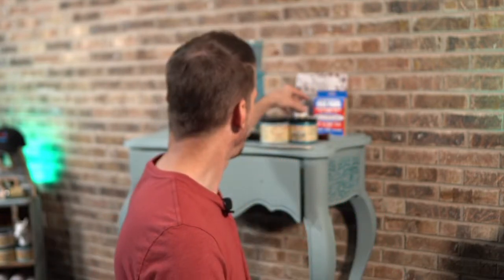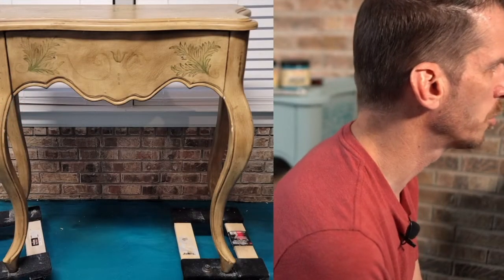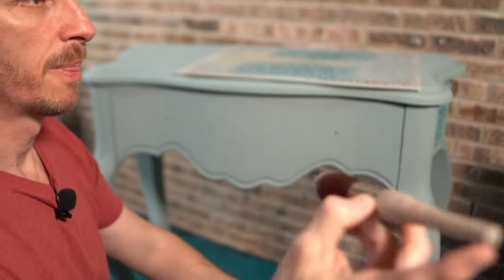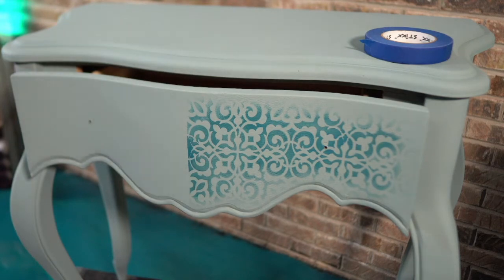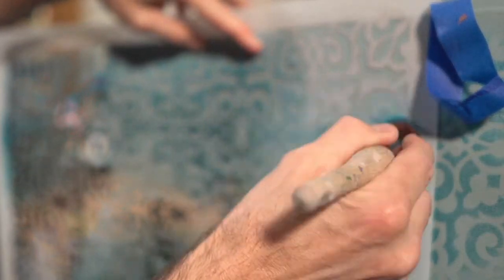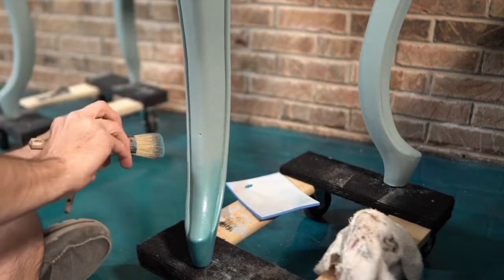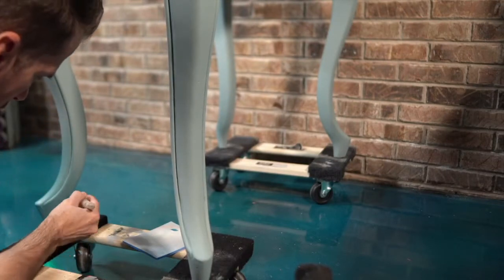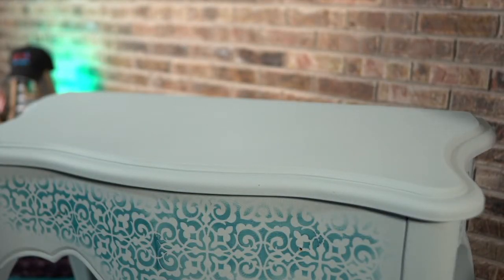Stenciling and shading on a Bombay console table with Dixie Belle Moonshine Metallics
I'll demonstrate how to use Dixie Belle's Moonshine Metallic color with a morocco-style stencil. We'll also add some highlights to key areas of the Bombay-style console table.
The console table was painted with a base color of Vintage Duck Egg chalk mineral paint. I loved the stencil since it went perfect on the Bombay look. I also demonstrated how I did light sanding over the stencil to add more authenticity.
I replaced the original knobs with new ones that I then painted with Vintage Duck Egg as well so it tied in with the table.

Here are some helpful links:
To order products Dixie Belle Chalk Paint you can use this
bowtietreasures @Dixie Belle Paint Company